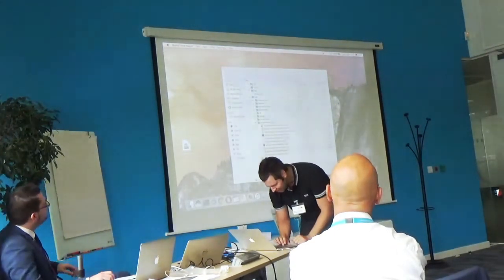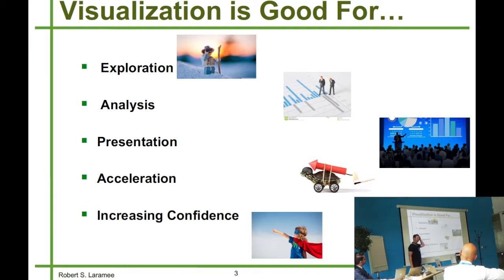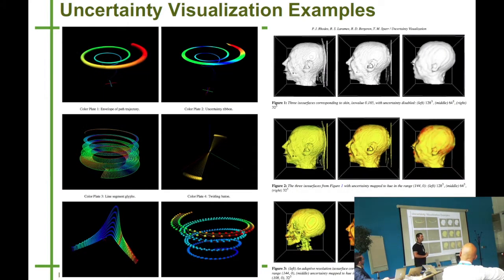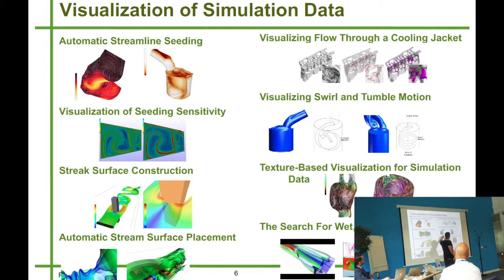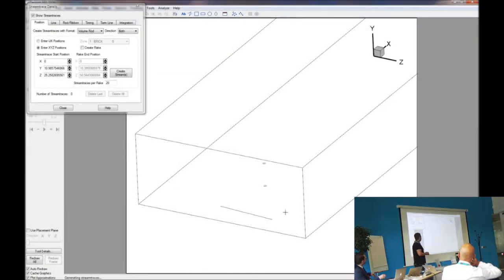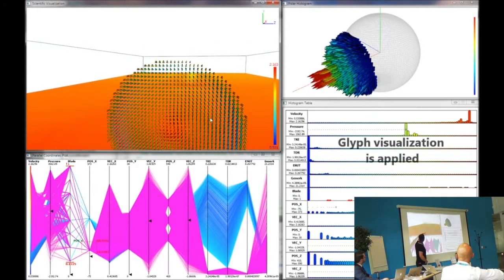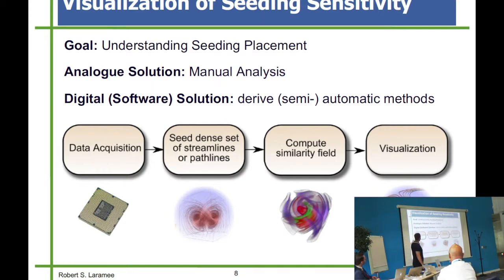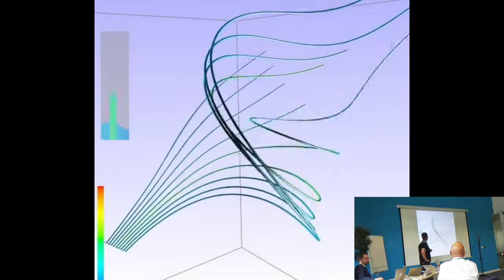Visualization of Simulation Data and Uncertainty-Keynote Talk at the UQ&M Event 2017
This talk was given at the Uncertainty Quantification and Management for Industry Event, 22-23 August, 2017, Bristol, UK